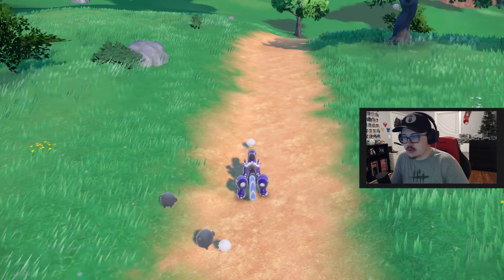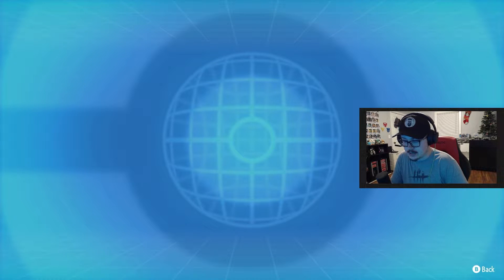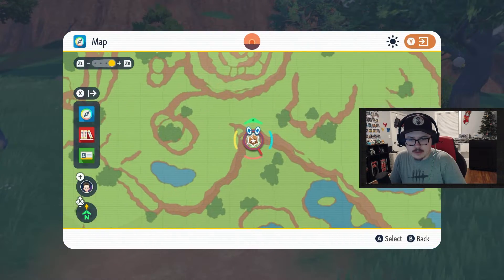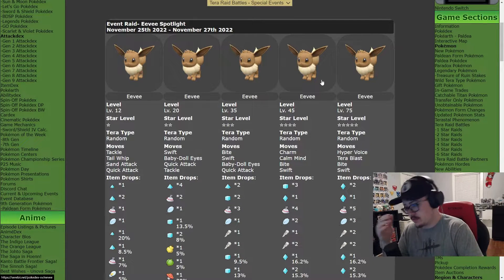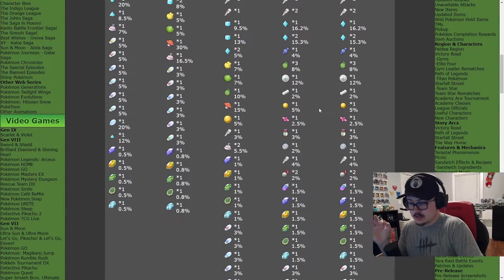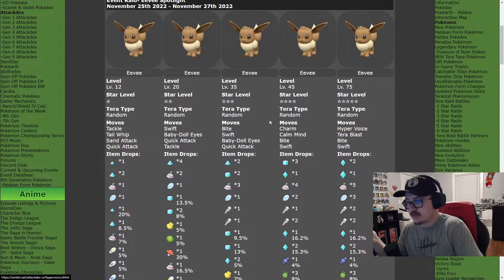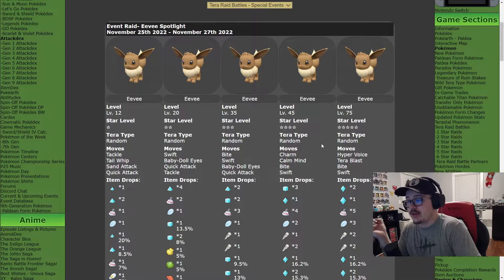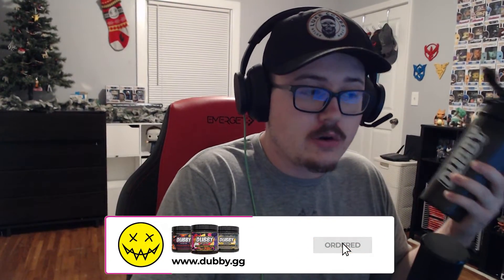*LIMITED TIME* Get Every Tera Eevee! Eevee Tera Raid Spotlight Event in Pokemon Scarlet and Violet!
The first Tera Raid Spotlight Event has started in Pokemon Scarlet and Violet allowing trainers to hop in and battle event raids featuring Eevees of every tera type in the game! This tera type Eevee raid event is running from 11/25 to 11/27 so hop in and do some Eevee raids while you can! The next Tera Raid Den Event will feature Charizard!